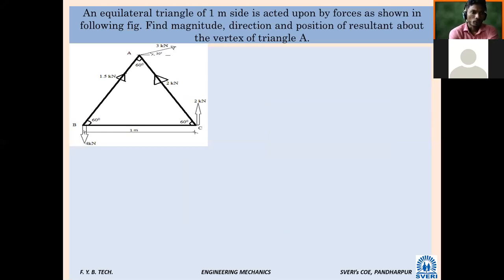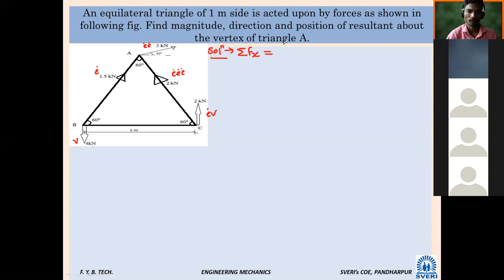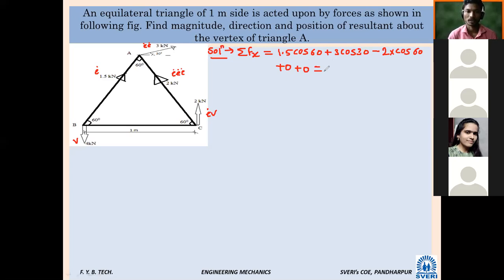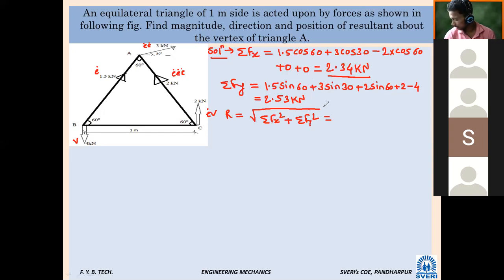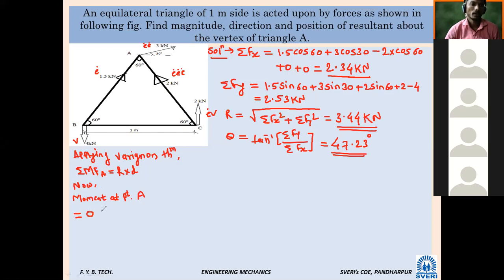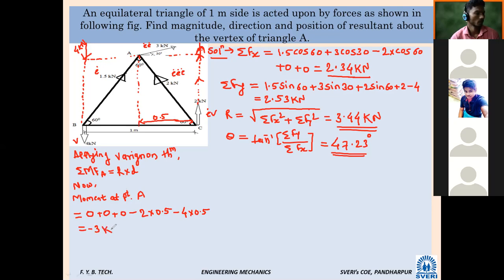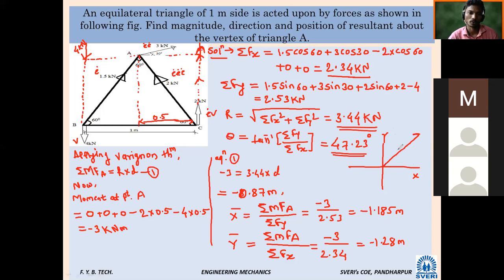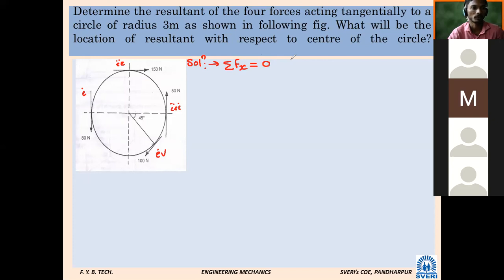EM SJS 07 03 21 222